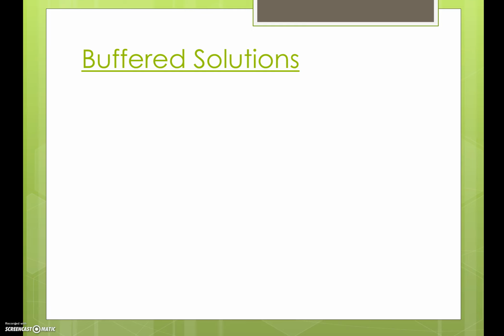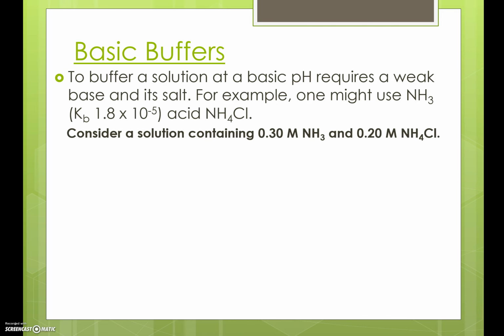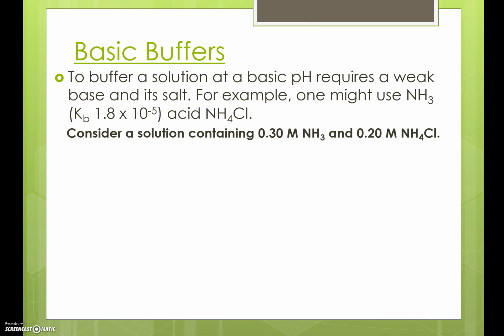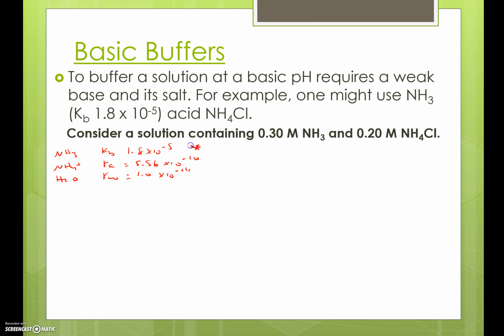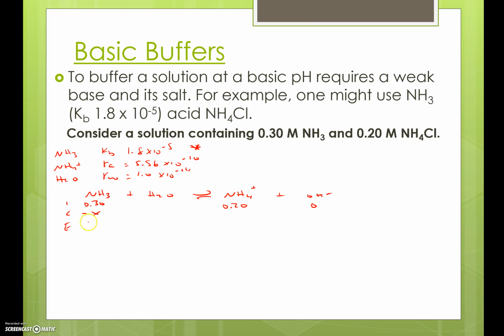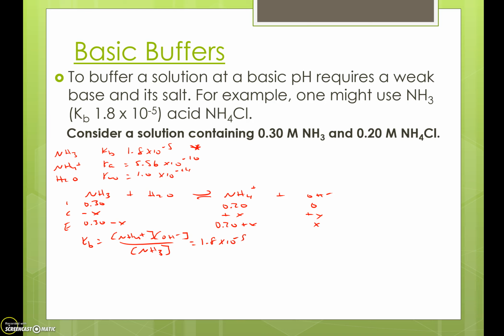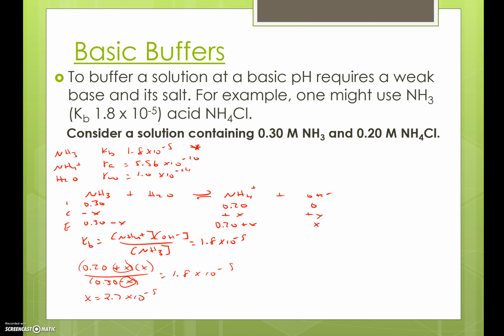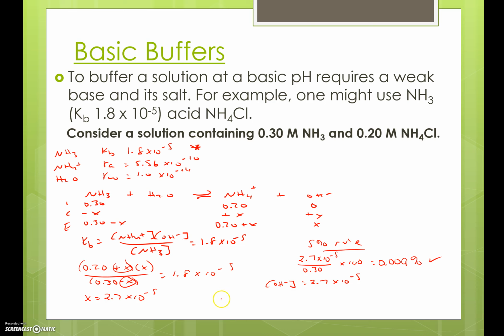basic buffer problem